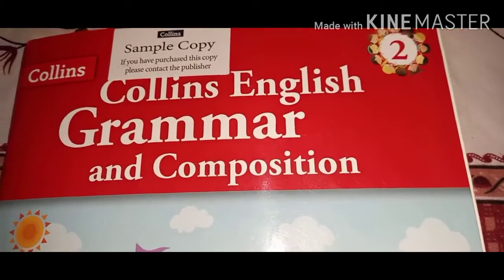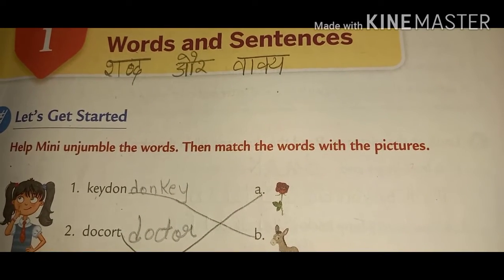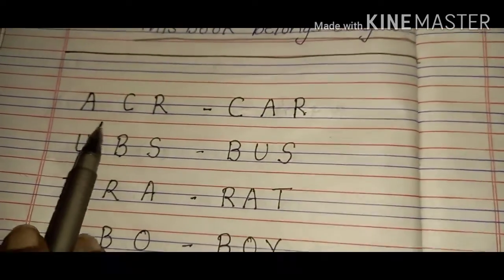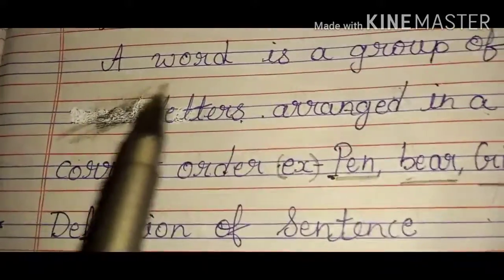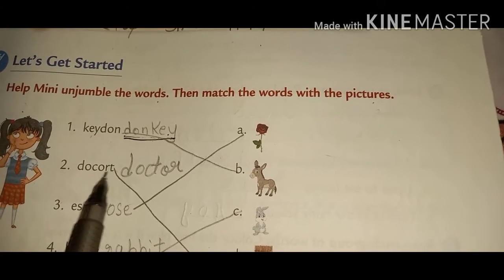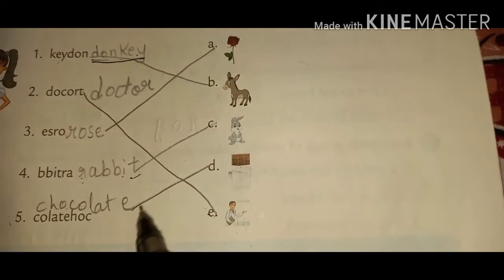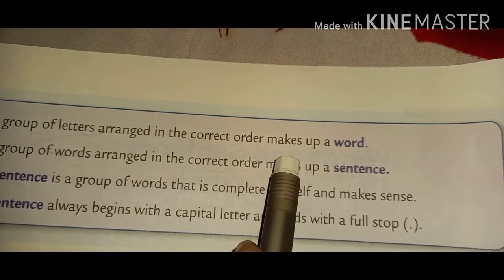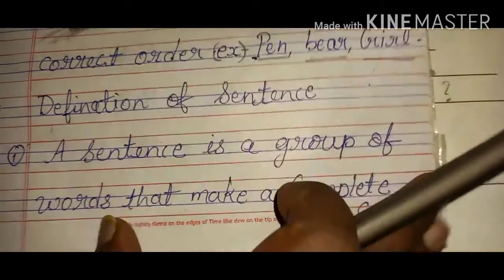Class 2nd(28/10/20)English revision by sudha ma'am